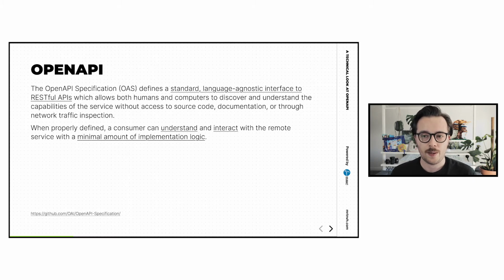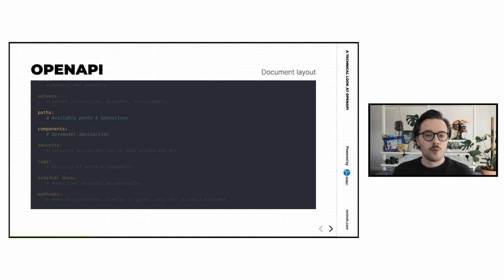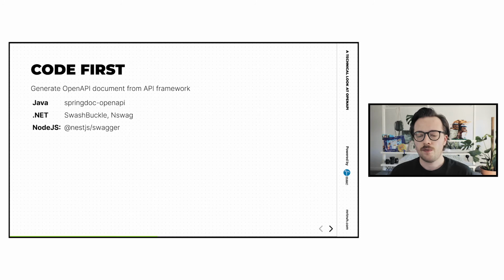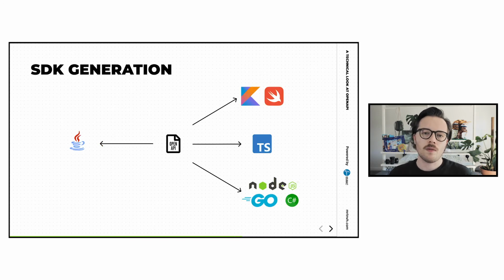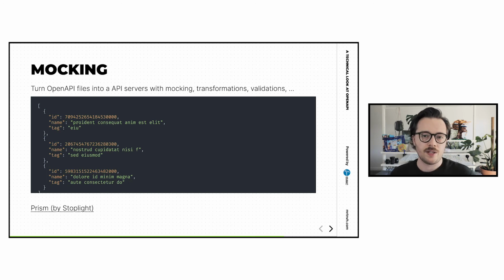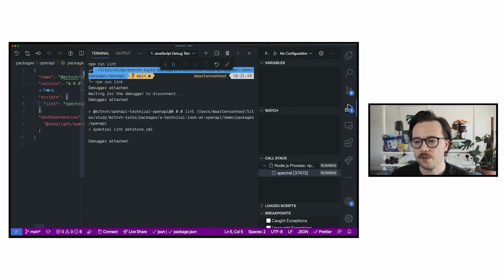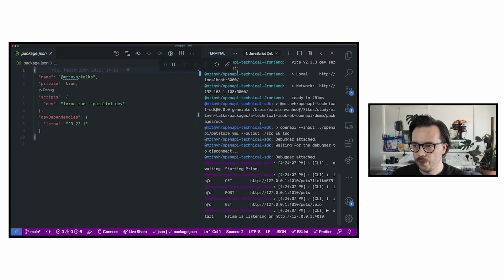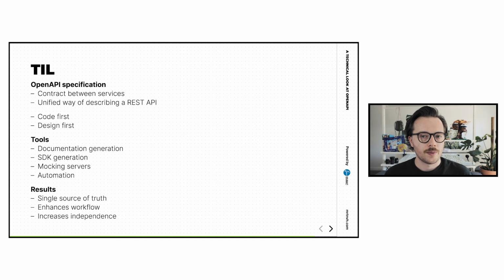A Technical Look at OpenAPI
Examples of how the OpenAPI specification can improve your Front End workflow.